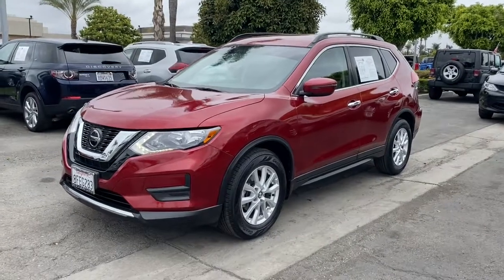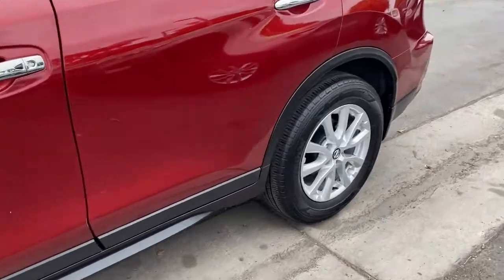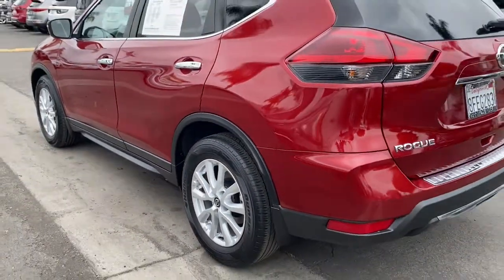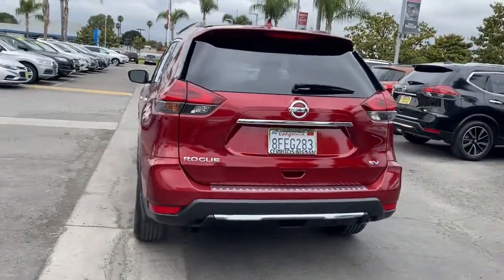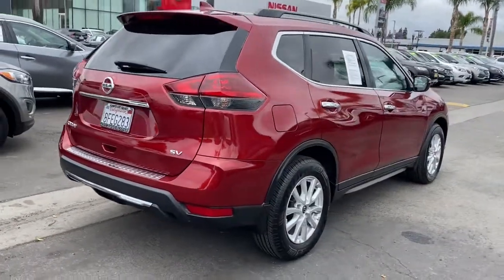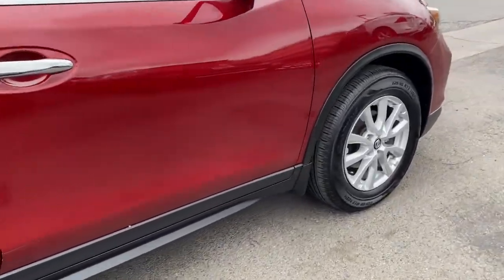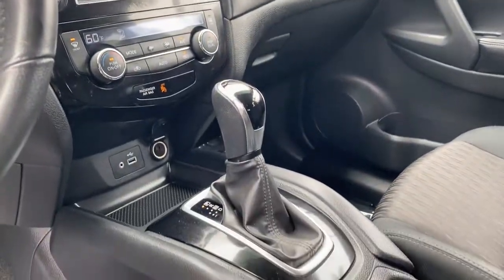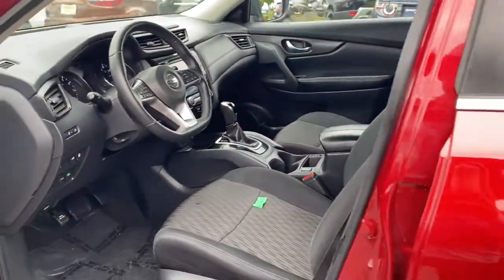2018 Nissan Rogue Cerritos, Los Angeles, Anaheim, Huntington Beach, Long Beach, CA 2100677A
Scarlet Ember Used 2018 Nissan Rogue available in Cerritos, California at Cerritos Nissan. Servicing the Los Angeles, Anaheim, Huntington Beach, Long Beach, CA area.

Cerritos Nissan
18707 E. Studebaker Rd

CARFAX One-Owner. Clean CARFAX. 26/33 City/Highway MPG SV FWD CVT with Xtronic 2.5L I4 DOHC 16VCerritos Nissan Keeping it Simple! Giant Cerritos Nissan is a well-recognized dealership located on the border of LA and Orange County. We proudly serve LA County Orange County Riverside San Diego and San Bernardino counties.Click for more information Call to set up an appointment or better yet come on down to giant Cerritos Nissan and get behind the wheel and test drive it today!